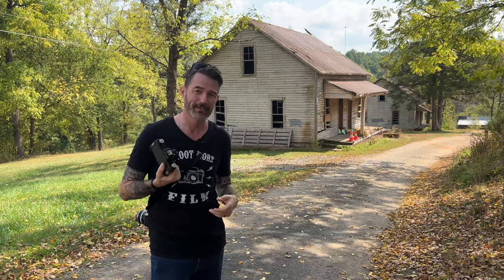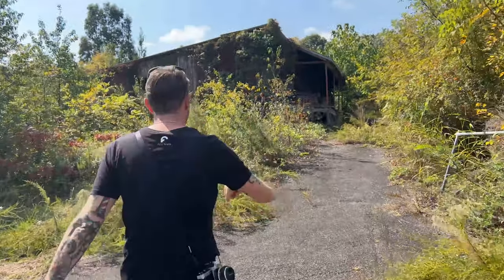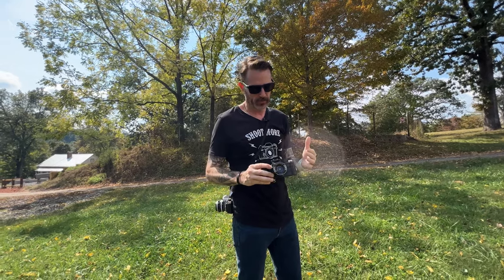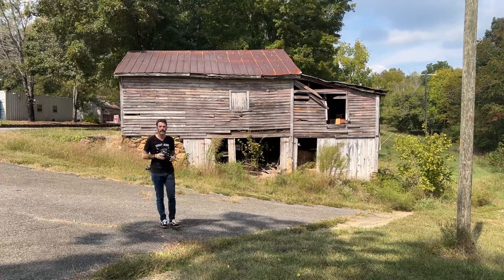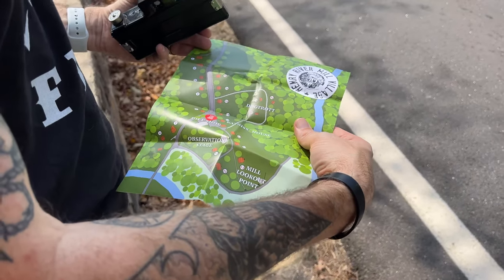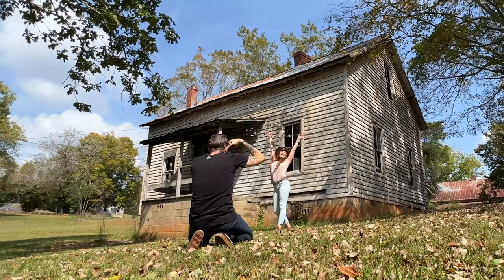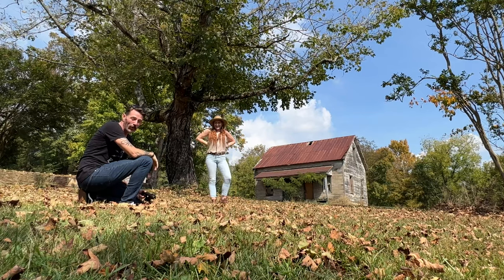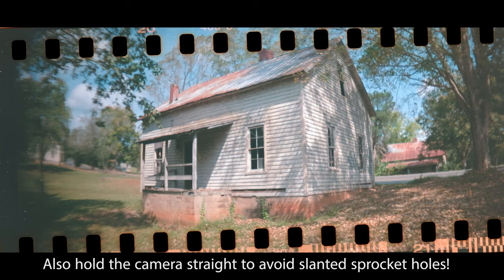Lomography Sprocket Rocket Review - Making Film Fun Again!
A Very Casual Lomography Sprocket Rocket Review

0:00 Lomography Sprocket Rocket Review
0:54 First Shots with the Lomo Sprocket Rocket
5:20  How to load film in the Lomography Sprocket Rocket
8:31  Developing and scanning film shot with the Lomography Sprocket Rocket

This week I have the most fun I've had shooting film in a looooooong time. Dani and I head to Hickory, NC and shoot the truly amazing Lomography Sprocket Rocket. I've wanted this camera forever. It is constantly sold out, but I finally received an in stock notification and jumped all over it. I've also wanted to shoot with sprocket holes exposed and felt this was the easiest first step into that unique version of film photography.

I developed this film myself and finally got back around to DSLR film scanning using my Nikon D750 and the Essential Film Holder.

After the shoot shoot I go over some of the things I learned shooting and scanning this film.

What are your thoughts on this unique camera? Do you own it? Are you looking to purchase one?

My gear, and Stuff I use to Develop film, listed below!

Gear I will be using in 2021:

Leica M5 35mm Camera

Leica 35mm Summicron f/2 ASPH v1

Leica 50mm Summicron f/2 v5

Leica 90mm Elmarit f/2.8

Nikon f100

Peak Design Slide Lite

Nikon FM3A

Olympus XA2

Mamiya 645 Pro

Lowepro Flipside 400 AW Pro DSLR Camera Backpack

AmazonBasics Camera Sling Bag - 8 x 6 x 15 Inches, Black

Leica Light meter - Voigtlander VC Speed Meter II

RGB Light - Boling Vlogger BL-P1

What I use to develop film at home:

I use a Plustek 8200i SE scanner! It's AMAZING!

Ultrafine Unicolor C-41 Powder Developer Kit (1 Liter)

CineStill CS41 Liquid Developing Quart Kit

Chemical bottles (get 3)

Paterson Universal tank and 2 reels

Dark bag

Analog thermometer (Optional Upgrade to standard thermometer)

Kodak Photo-Flo (minimizes streaks from hard water)

Drying Clips

Archival Storage Sheets

Film Cassette Cartridge Opener

Rocket Air Blaster